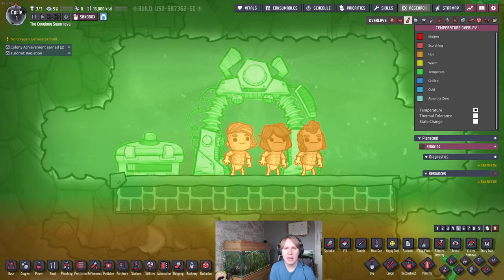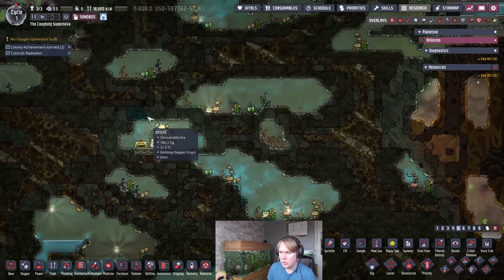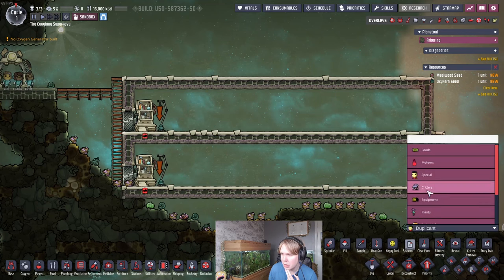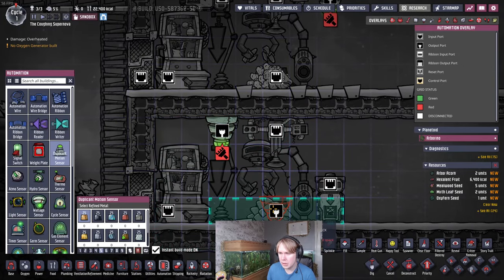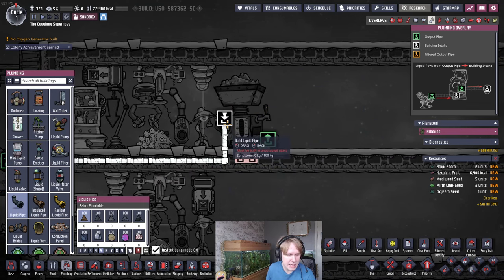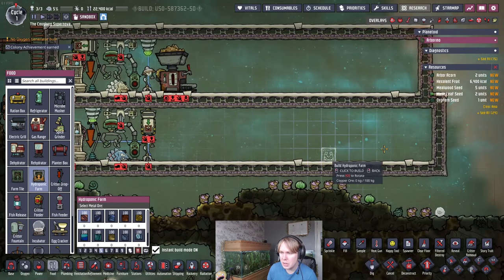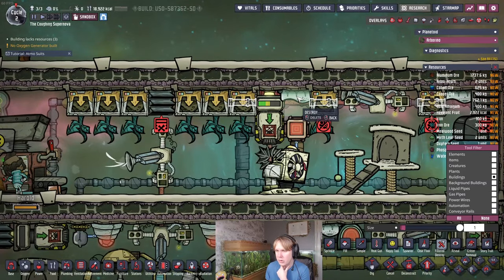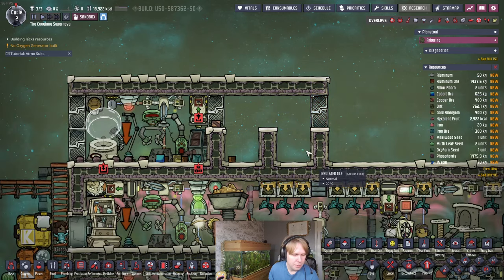How To Ranch Dreckos In ONI: Spaced Out! Sandbox Showcase #13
Welcome to Sandbox Showcase! In this series, I talk about various problems in Oxygen Not Included and how I've solved them with my own designs in previous streamed and non-streamed runs, by building them in Sandbox mode.

In this video, I talk about a method that I've looked into for ranching Dreckos. These critters are useful for producing Reed Fiber and Plastic but also for their ability to eat hot plants and allow to generate good amounts of Food early on in hot environments such as Aridio. This build will show you how to manage both the hot Dreckos and the cooler Glossy Dreckos as soon as possible on an Aridio start so that they can be your primary food source. The build will also let you use the Dreckos to safely run a Metal Refinery and generate your radiation research. The build will be most useful for Aridio but translates well to most other asteroids.

You can find all of my streamed ONI playthroughs and other discussion videos uploaded to Youtube and become a member for special perks and video credits by joining There is also the Discord where we frequently discuss this game, share builds, memes and stories, etc

Intro: 0:00:00
Initial Drecko Stuff: 0:04:44
Metal Refinery Setup: 0:13:32
Glossy Drecko Area & Cooling: 0:32:32
Excess Drecko Handling: 0:46:50
Radiation Research & Other Utilities: 0:57:01
Summary & Outro: 1:12:20
Credits: 1:18:06